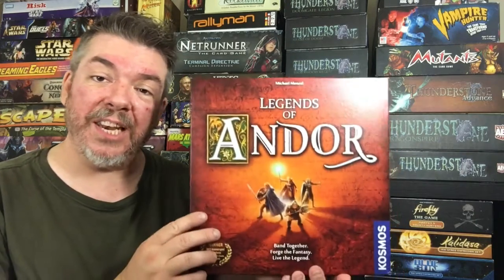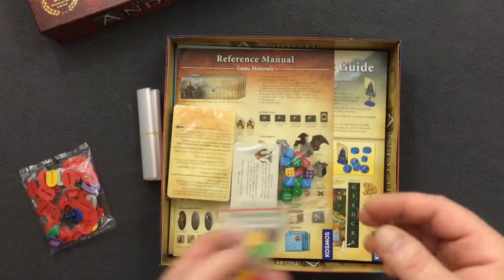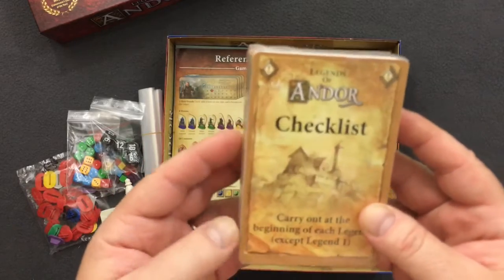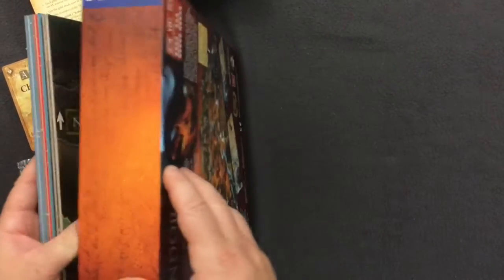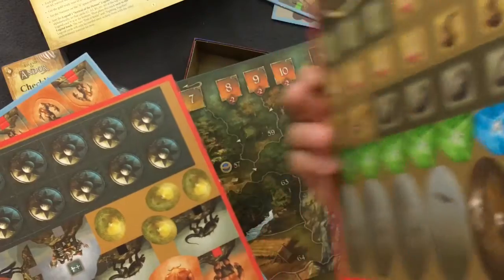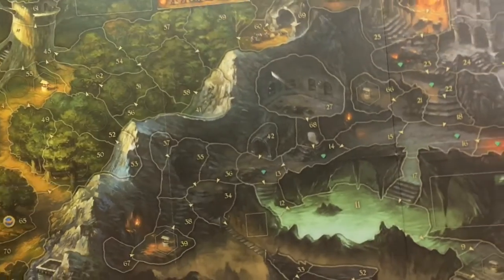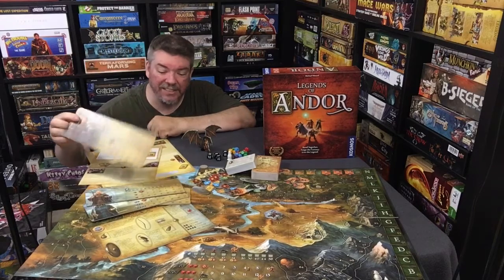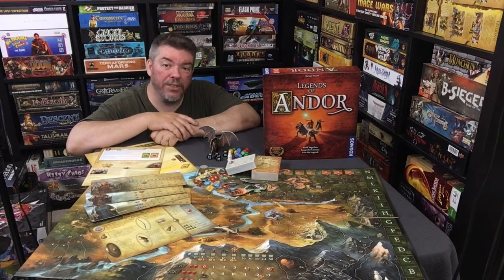Legends of Andor : Tatooine Tableflip Unboxes 71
Hello there!

I'm Jimmie, and on this episode of Tatooine Tableflip Unboxes I'll be taking a look at the components of the game Legends of Andor from Kosmos Games!

Thanks!

The Tatooine Tablelfip podcast can be found at iTunes, Stitcher, GooglePlay, and Soundcloud, or the podcatcher of your choice!